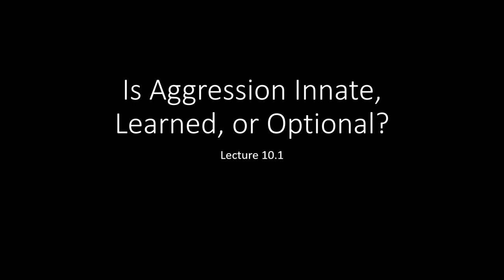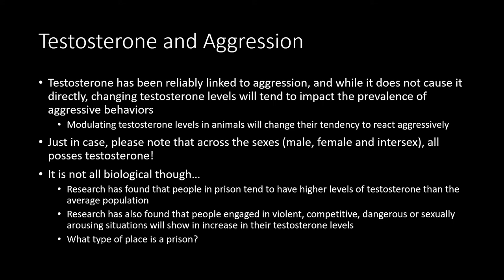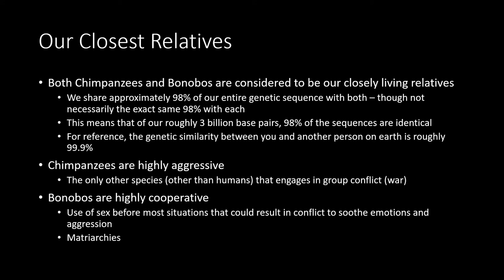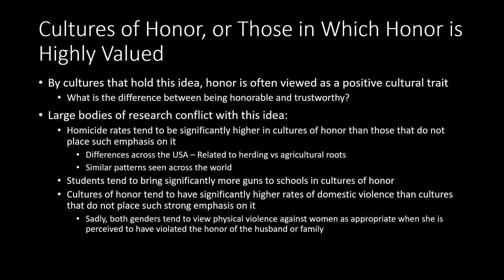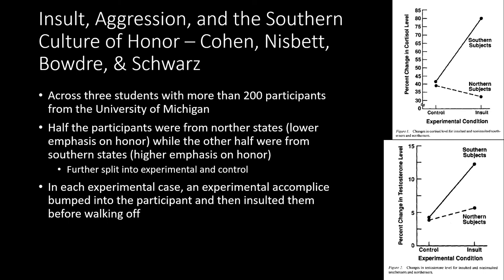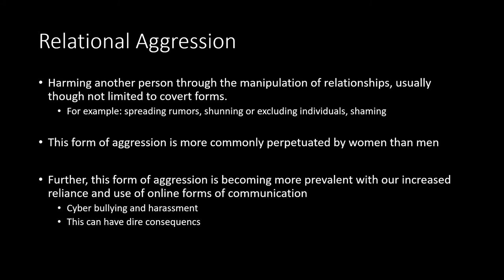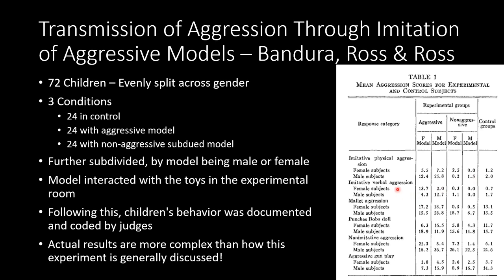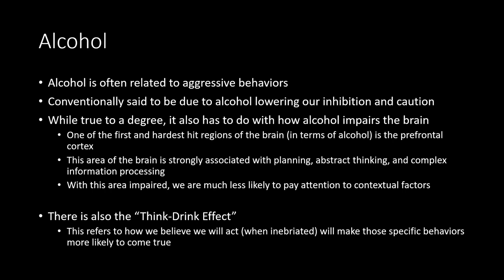Lecture 9.1 - Is Aggression Innate, Learned, or Optional